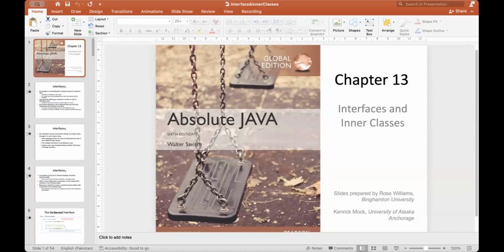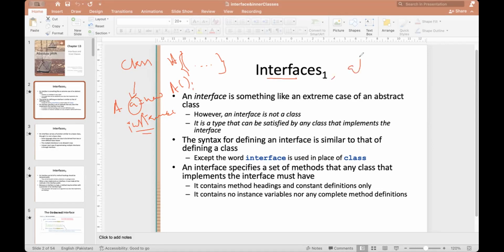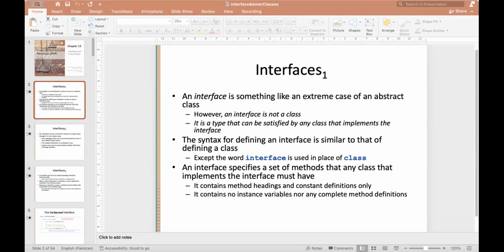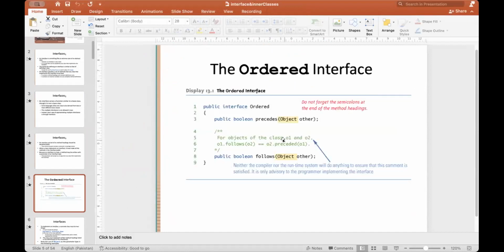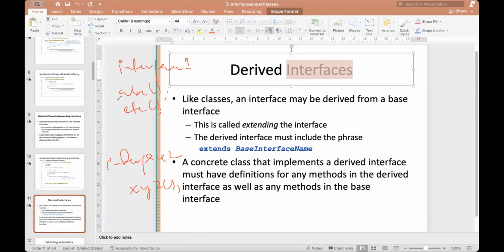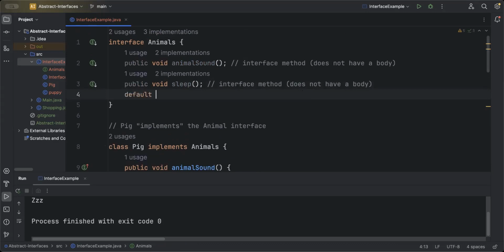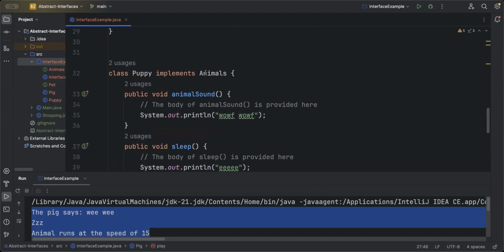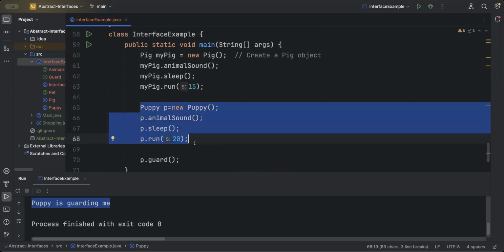Introduction to Interfaces in Java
Learn the basics of Java interfaces in this introductory tutorial. Interfaces provide a way to achieve abstraction and multiple inheritance in Java, allowing you to define a set of methods that a class must implement. Watch now to understand how interfaces work and how they can be used in your Java programs!